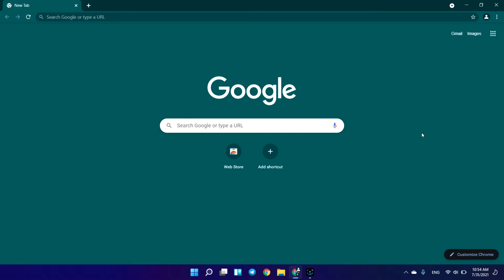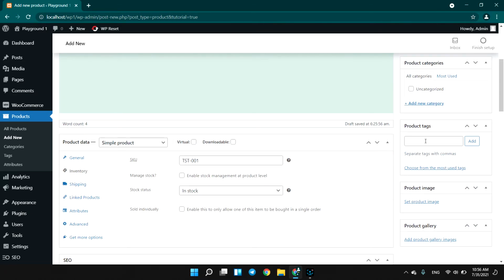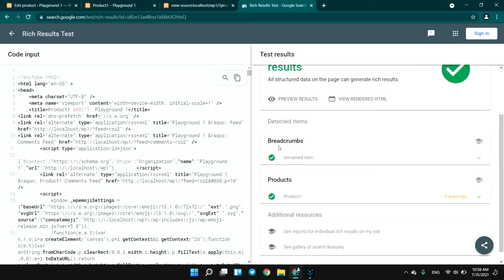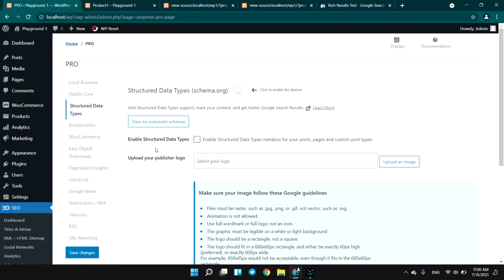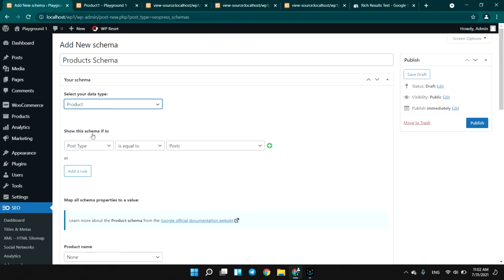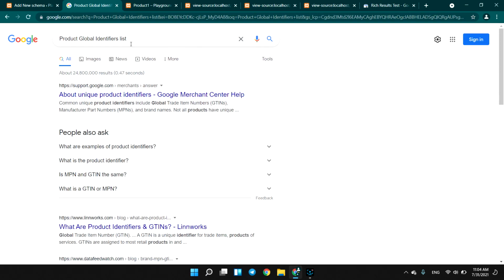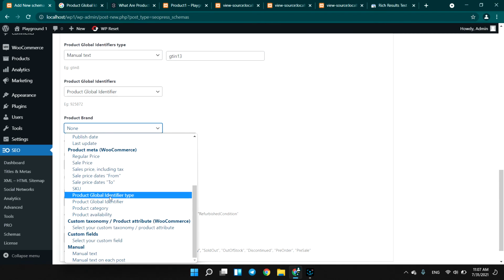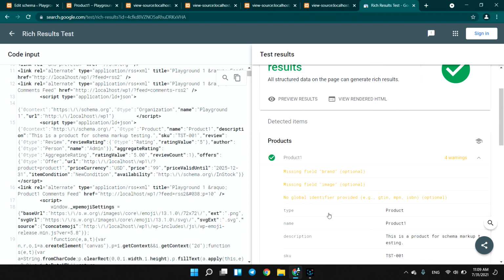How to Add Schema Markup to WooCommerce using SEOPress Pro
In this video, I will show you how you can add Schema Markup to your WooCommerce Products using the SEOPress Pro plugin.